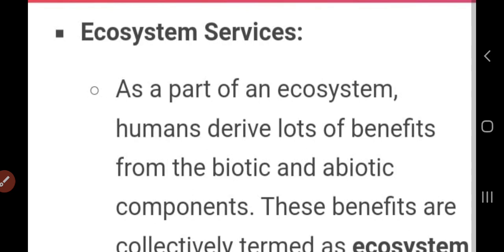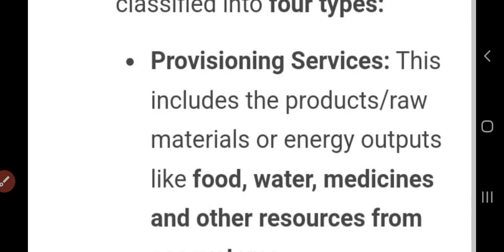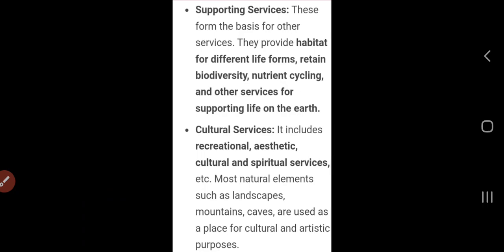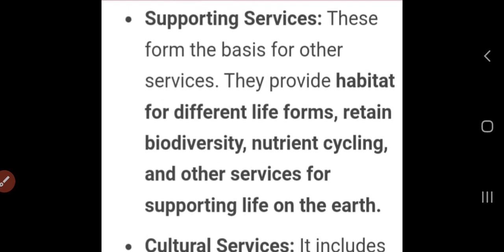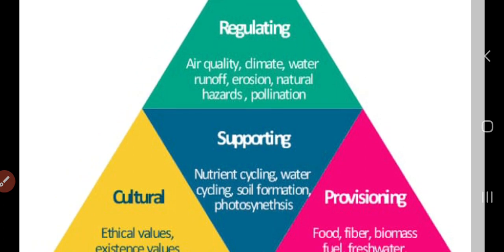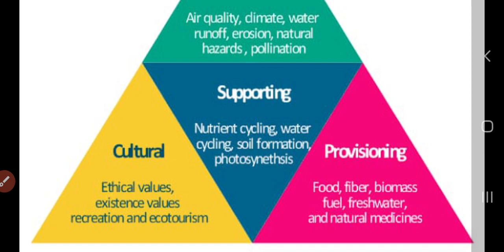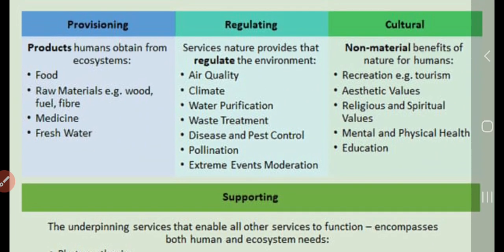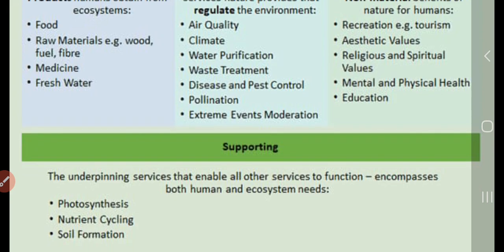ECOSYSTEM SERVICES | UPSC |NEET| COLLEGE.